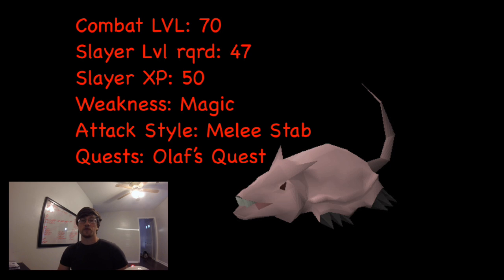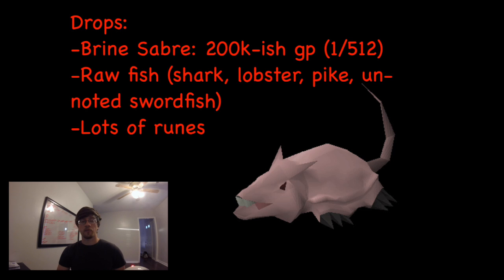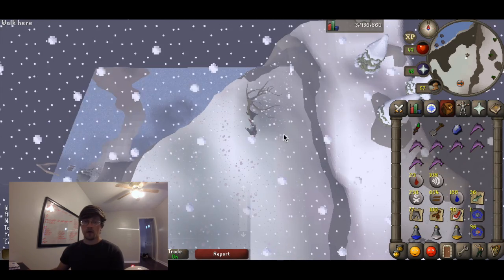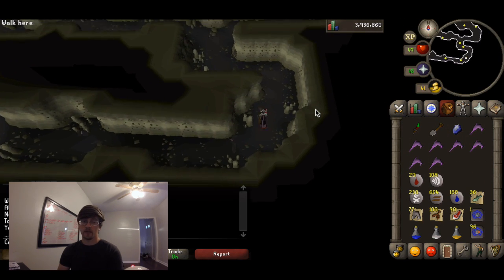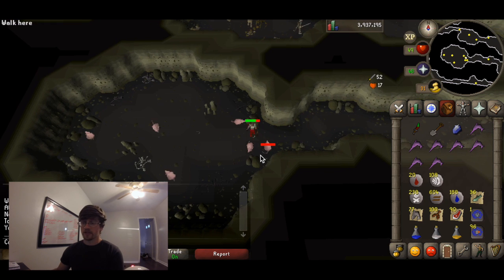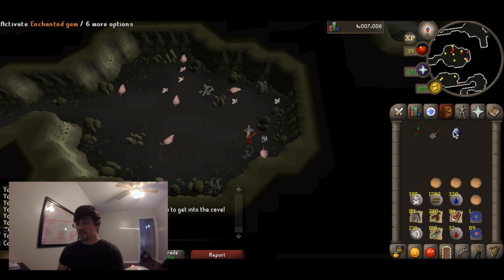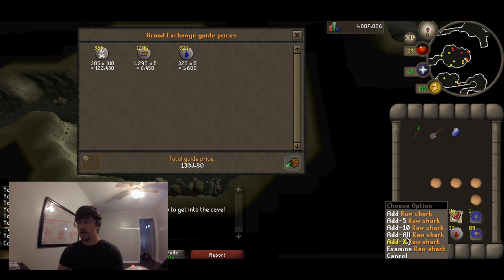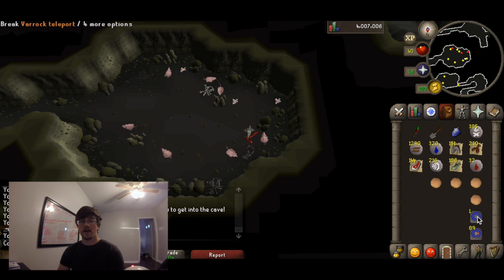Brine Rats Slayer Guide & 512 Kills - OSRS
Haven't done Olaf's Quest? Olaf's Quest Guide below!

Here a simple guide to one of the easiest slayer tasks out there. Brine rats are can also be safe spotted behind the skeleton on the ground.

Comments? Questions? In game meet up? Or join my clan chat.